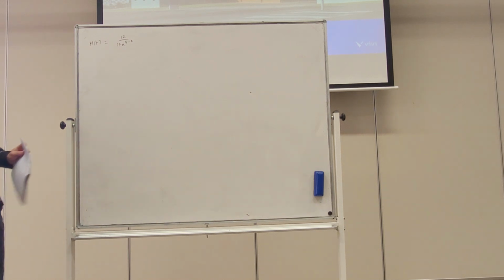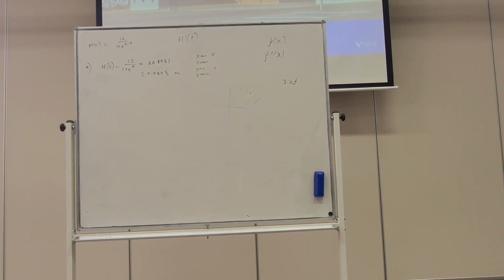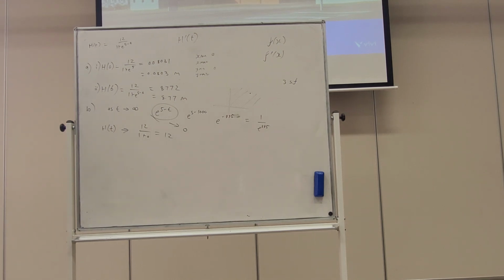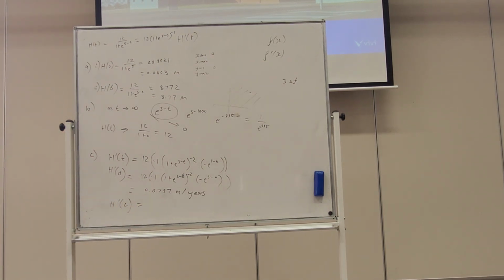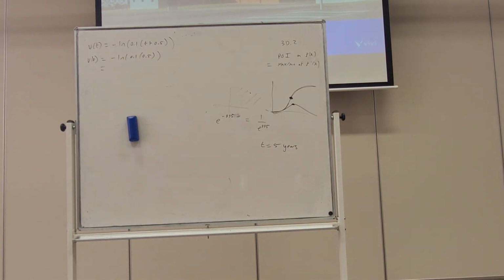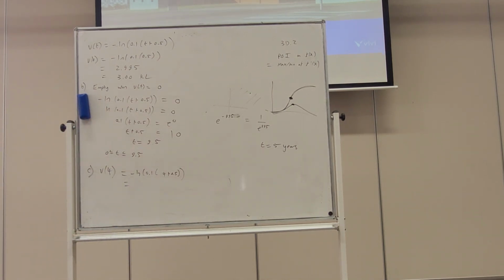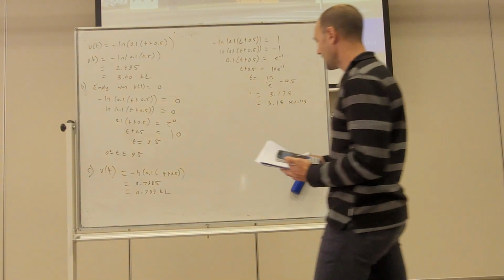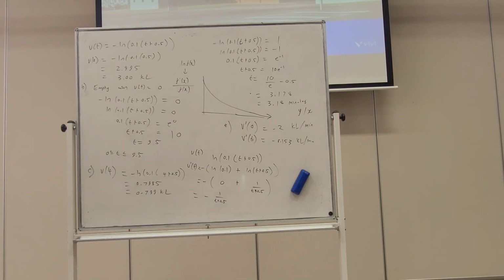3F Rates of Change